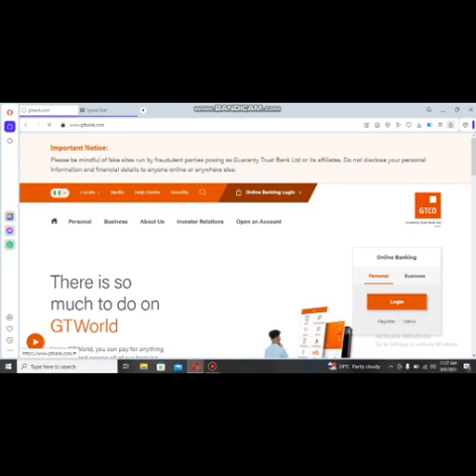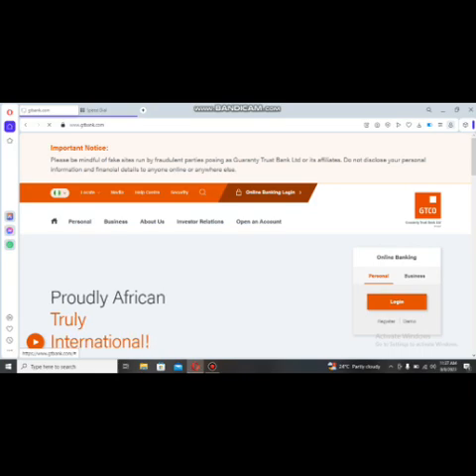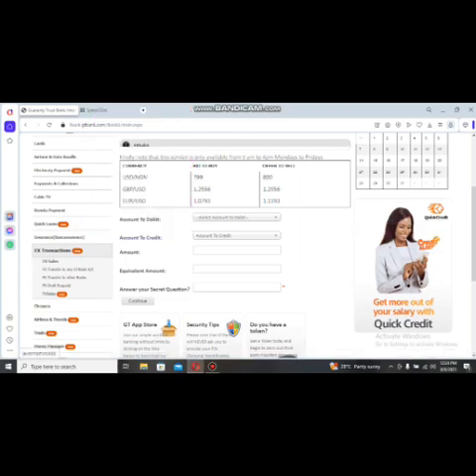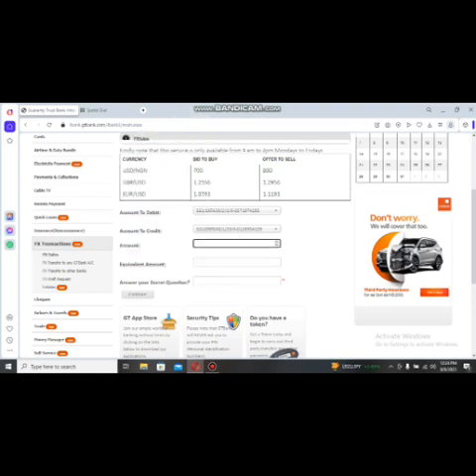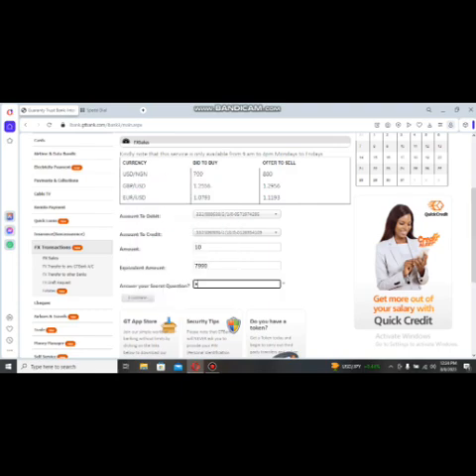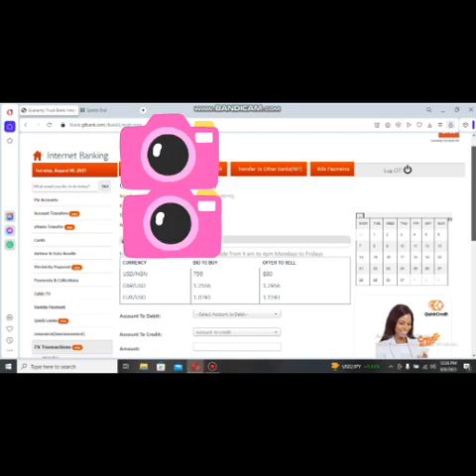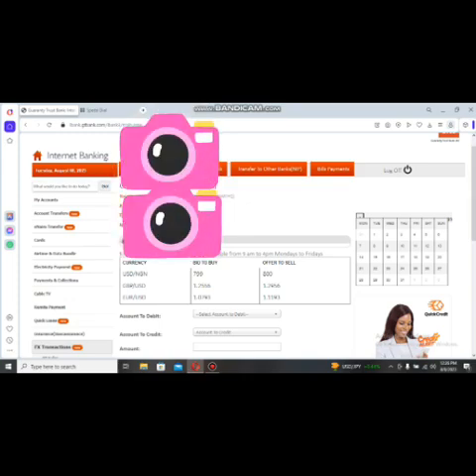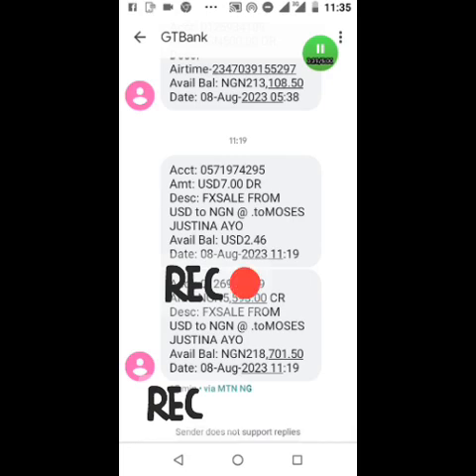CHANGE DOLLAR ($) TO YOUR LOCAL CURRENCY ON GTBANK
MACHINE ART CHANNEL
FXSalesChange$2yourLocalCurrency